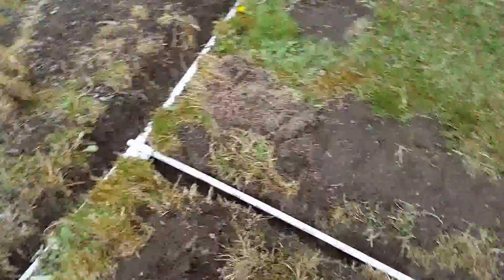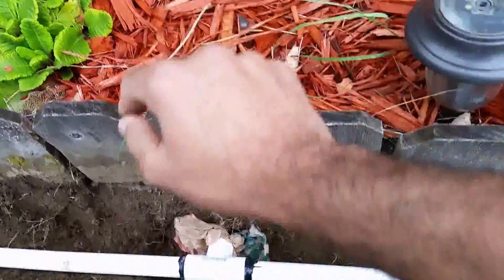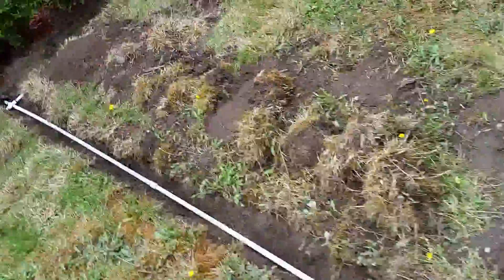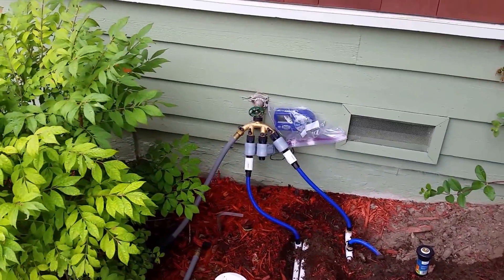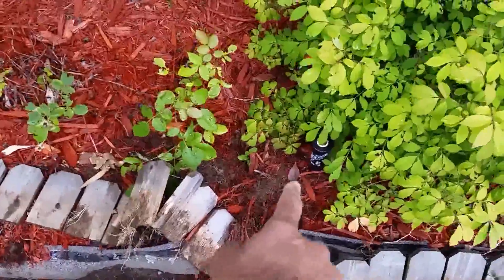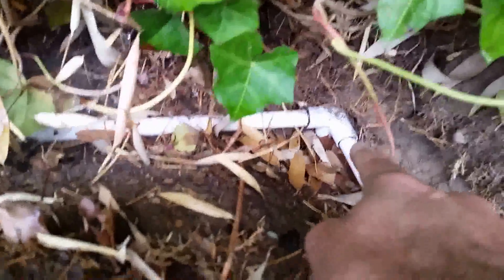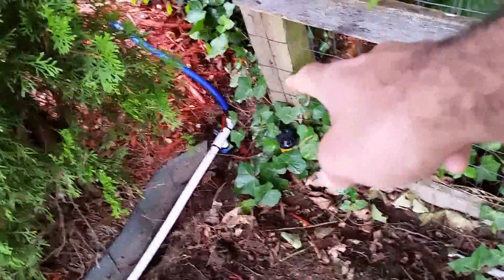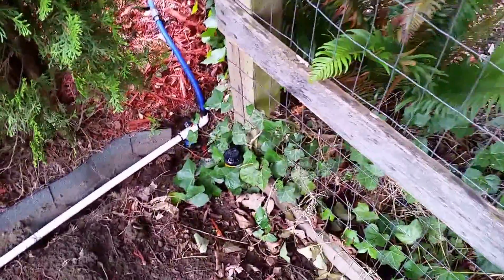Multi zone irrigation system for flowers, hedge trees and grass with parts list under $200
Below is the part list I used for 3 zones which water grass, flower beds, and a hedge of Green Thuja trees
PVC pipe 10 ft – ½”
PVC pipe 5  ft – ½”
Orbitz – 18” flex riser (pipe)  ½”
Orbitz – 12” flex riser (pipe)  ½”
Orbitz – 18” flex riser (pipe)  ¾” to ½”
Cut Riser ½” x 6”
Sprinkler – 32  ft(40 – 360 degree)
Rain Bird 4-in Plastic Gear Drive Sprinkler
Item #:182789 | Model #:32SA
Orbit Centre strip shrub Sprinkler –model 54013 -Twin spray for smaller shrubs and hedge trees – $ 0.77
Orbit 4” half brass– Twin spray  sprinkler – 2.37 – great fro small shrubs and hedge trees
Sprinkler - Rain Bird 4-in Plastic Pop-Up Spray Head Sprinkler
Item #:23264 | Model #:SP40-AP, 90 degree, 15-25 ft
½” Elbows with no thread- for pvc pipe connection at corners
½” Elbows with 1 side threaded TO attach risers
½” Elbows with 2 sided THREADED – not much use
Mueller ½” T with thread for attaching riser - Contractor pack (10)
½ “ FPT coupling to attach flexpipe to riser eyc
¾” coupling
½” pvc cross (4 way join coupling) in case you have a 3 way connection + 1 sprinler
Triple ½” 90 degree elbow with threading   for putting sprinkler on a corner or for drain valve
Orbit Brass automatic Drain valve for winterization
Pro plumber Brass ¾” Vacum breaker to prevent back flow Item # on box  - 193433
Orbit model 27752 Timer (no rain) runs on batteries – 2 valves included upto  4 zones
Orbit Valve for model 27752 upto 80 PSI
GILMOUR Solid brass 4 way hose connector/ manifold
Kobalt 1.5” PVC pipe cutter
Oatey Handy pack - PVC cement + Cleaner (comes with brushes for applying)
Plumber putty
Tools - Pipe wrench, Measuring tape, Pencil
Testing
¾” to ½ in adapter to attach sprinklers to hose pipe
Water pressure measuring device
Assemble most of the pipe/fittings on a clean work areas and then carry it to the Trench. Make sure your measurements are accurate.
TIPS
 Don’t use drip irrigation tubing. It is very flimsy for the project. My recommendation would be ½” PVC which can take upto 600 PSIcription